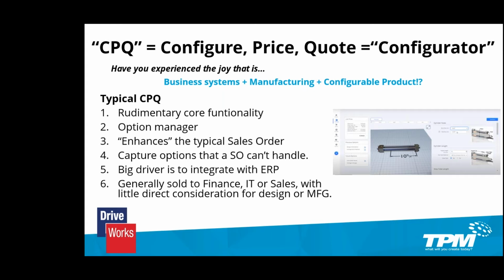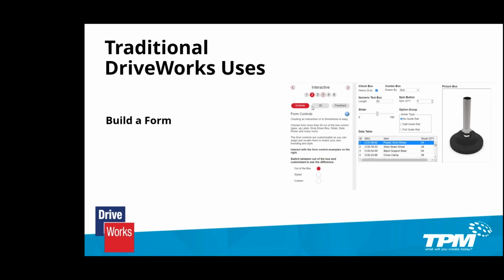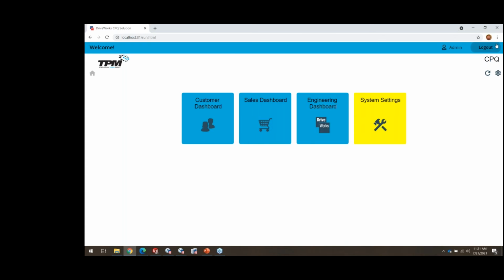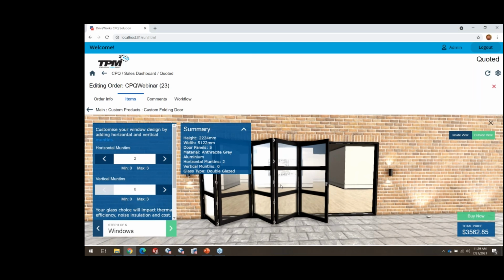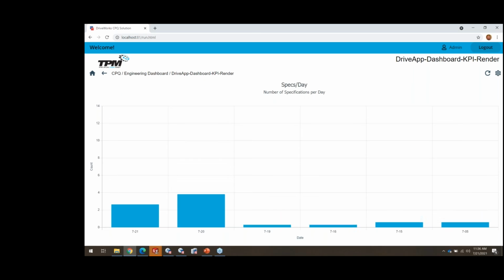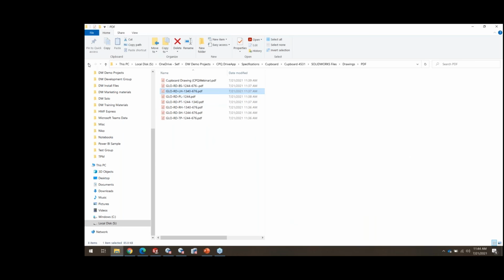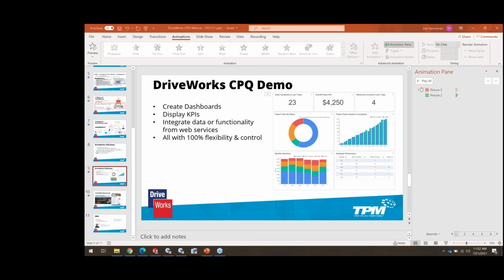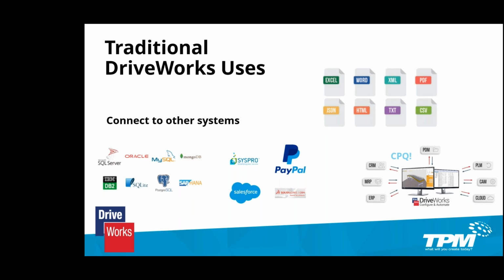DriveWorks CPQ: Your New Online 3D Sales Configurator Solution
Does your company find itself bogged down by its sales process? Does it take too long to respond to customers, providing accurate quotes and technical content? Do you wish all your customer, order, and product data were in one system and readily available? Is the handover from sales to design/engineering a tedious and error-prone step?

The response from most customers is a resounding “Yes!” to one or more of those questions. More than ever, today’s business setting puts increasing pressure on delivering fast, complete, and accurate sales communications. Meanwhile, demand escalates for customizable/configurable products, complicating the process and associated information. Managing a sales process in this environment is undoubtedly an ever-growing challenge!

Because of this shift in market dynamics, CPQ – “Configure, Price, Quote” – software continues to gain appeal as a means of capturing and implementing a streamlined and automated sales process to remain competitive. In concept, CPQ is as simple as it sounds. However, experience has proven there is a bit more to it! Every business, its products, and process are unique, so a CPQ system needs to account for this.